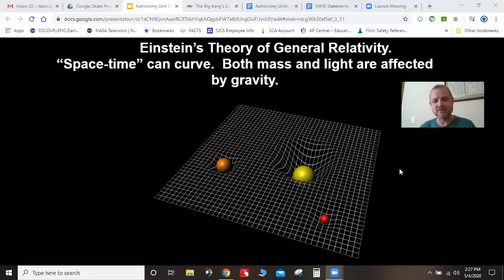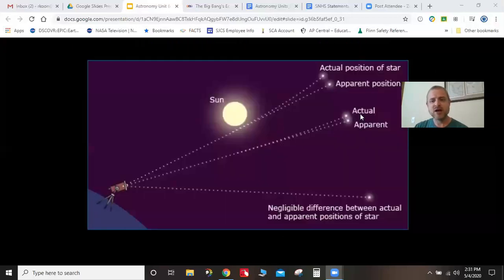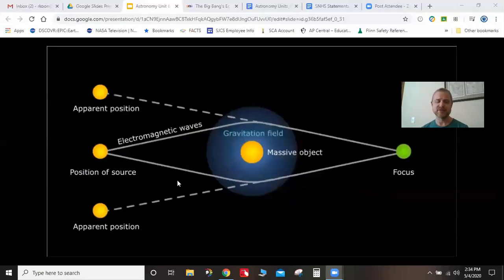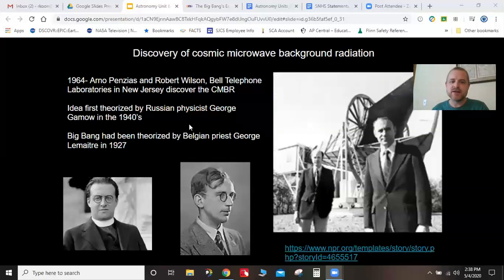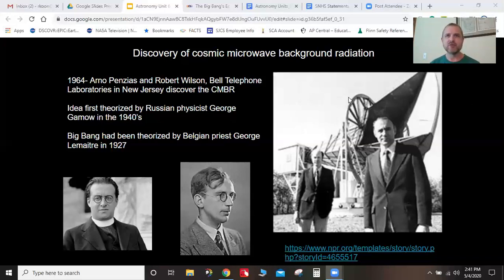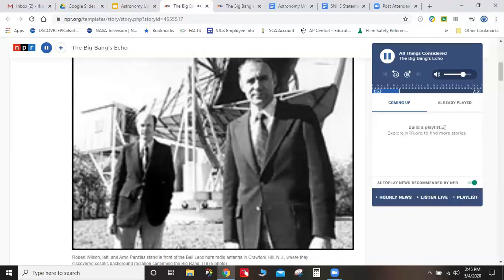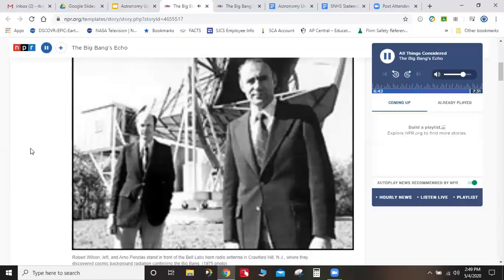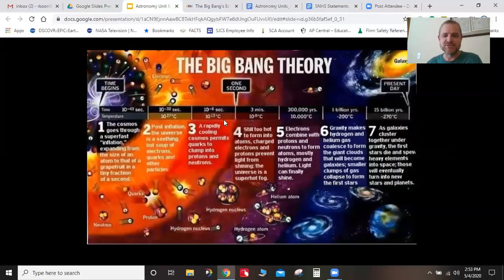Astronomy Unit 6 pt 2